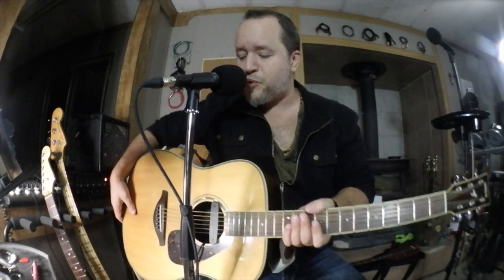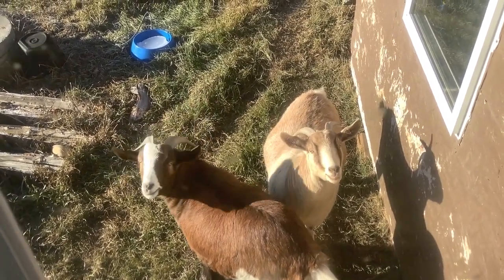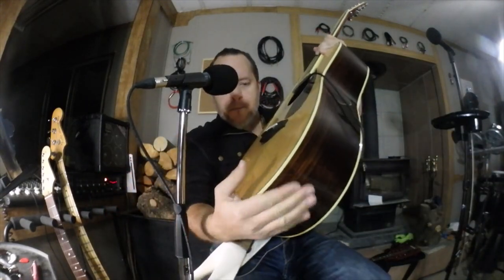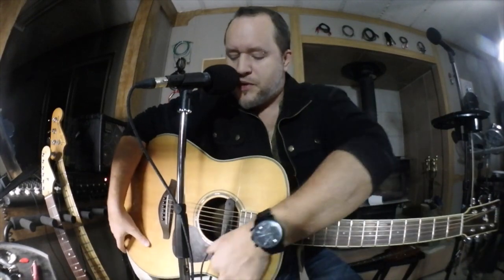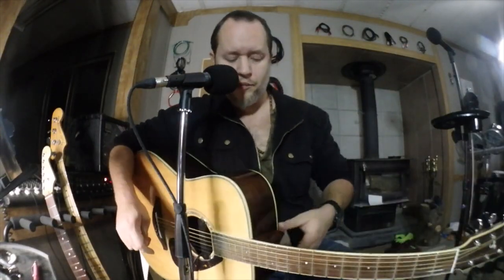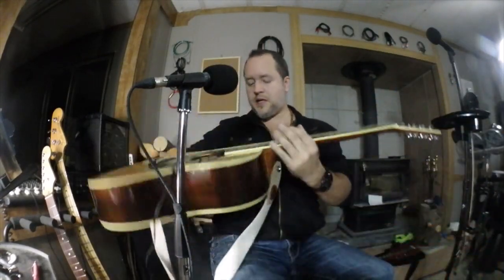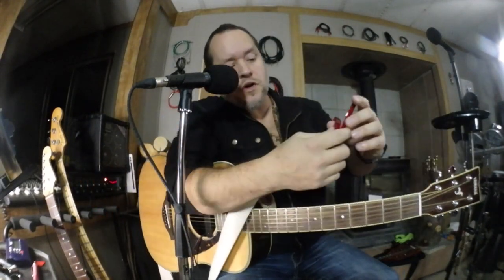Season 1 Episode 3 - My a-Guitarplay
Of all the playing I have done, I have used the acoustic guitar the most. With it I am a one-man-show.